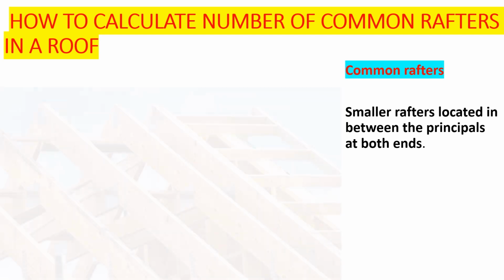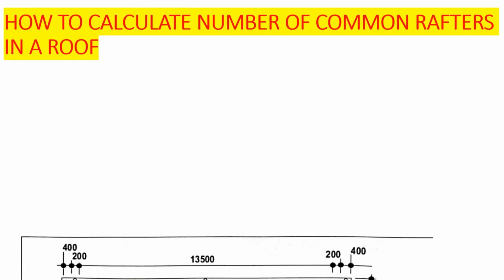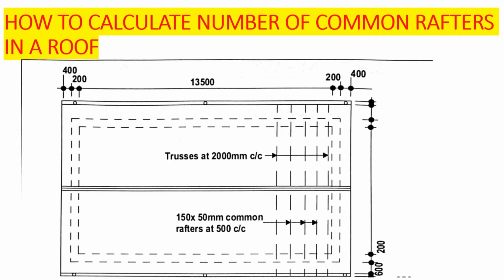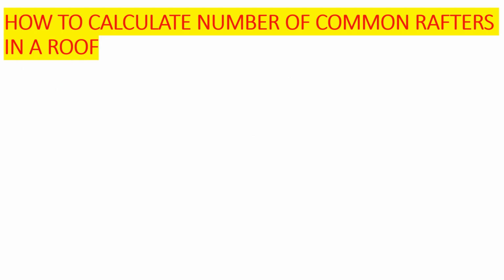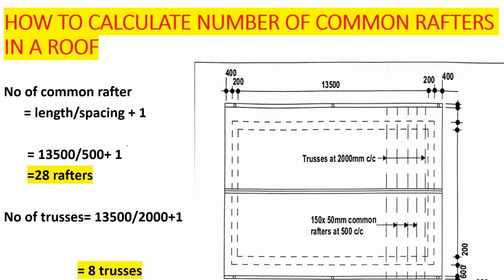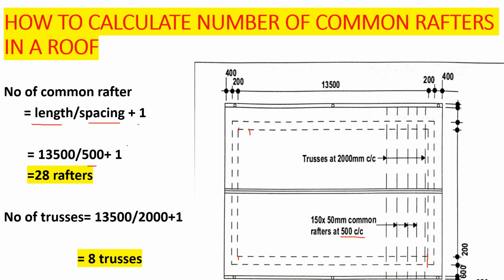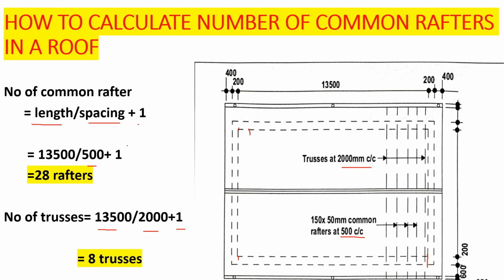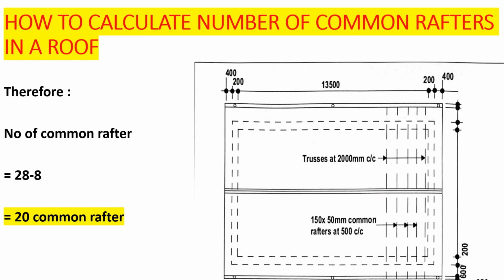Number Of common Rafters Required In A Roof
In this video we shall look at how to calculate number of common rafters in a pitch roof which has trusses and common rafters. we shall calculate number of common rafters and number of trusses also since the common rafters are in between the trusses